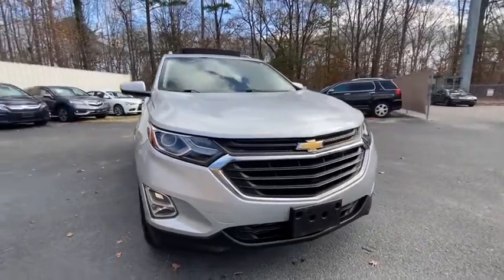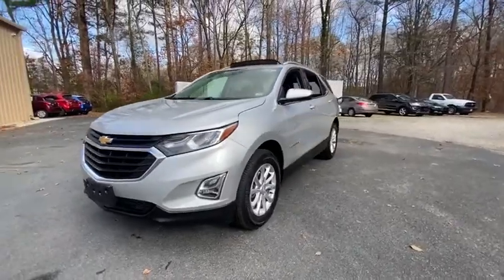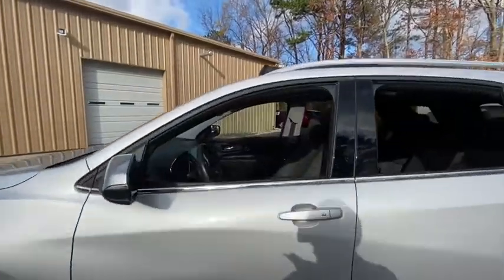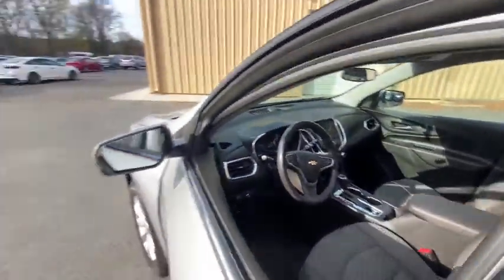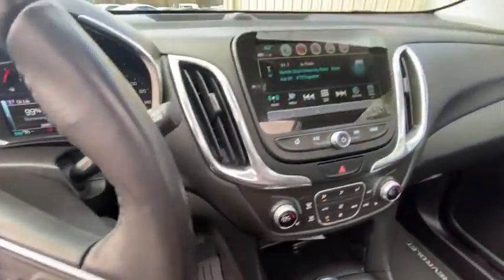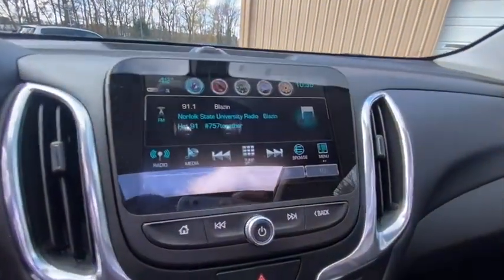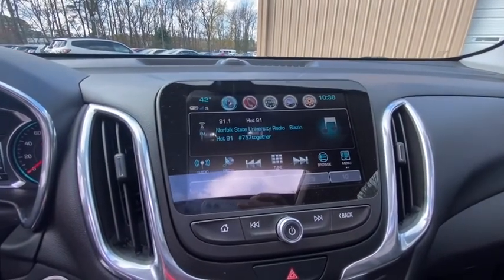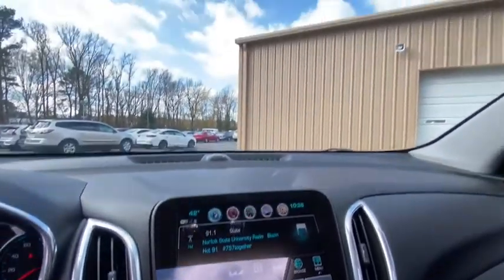2018 Chevrolet Equinox Suffolk, Chesapeake, Portsmouth, Norfolk, Virginia Beach, VA 515431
Cajun Red Tintcoat Used 2018 Chevrolet Equinox available in Suffolk, Virginia at Mike Duman Mitsubishi. Servicing the Chesapeake, Portsmouth, Norfolk, Virginia Beach, VA area.

Priced below KBB Fair Purchase Price! Odometer is 12305 miles below market average! 2018 Chevrolet Equinox LT White AWD 6-Speed Automatic Electronic with OverdrivebrbrCall Bobby Kinsey at to schedule a test drive get more information or discuss attractive low rate bank and credit union financing. Mike Duman has been satisfying automotive needs since 1980 and was recognized as the Virginia Independent Quality Dealer of the year. BUY WITH CONFIDENCE! WHY PAY MORE? Recent Arrival!brbrAwards:br  * JD Power Automotive Performance Execution and Layout (APEAL) Study   * 2018 KBB.com Best Family Cars   * 2018 KBB.com 10 Best SUVs Under $25000   * 2018 KBB.com 10 Most Awarded BrandsbrSatisfying automotive needs since 1980. The Du-Man Can!